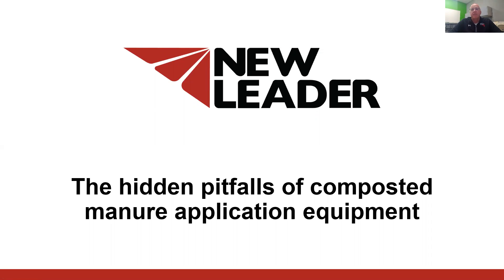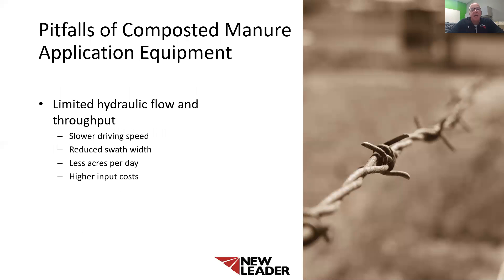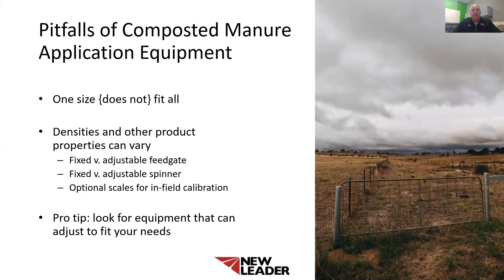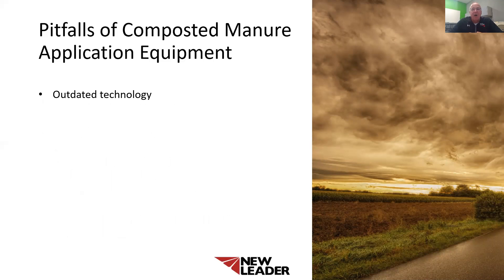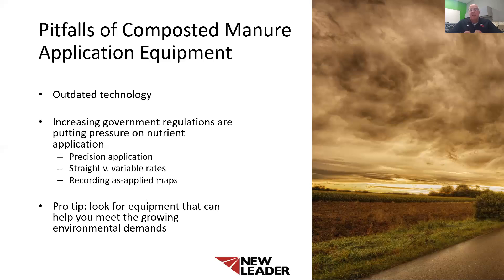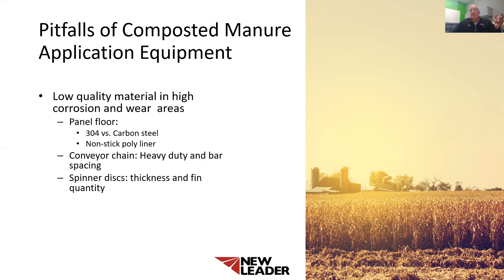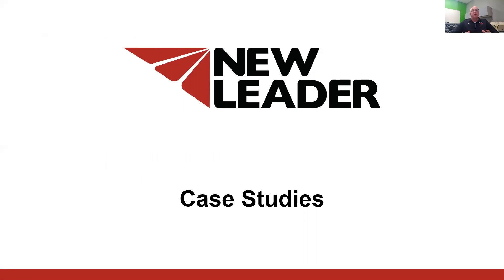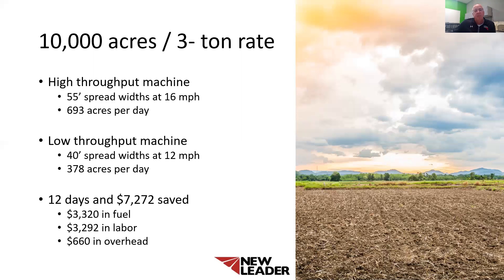10 John Rathjen New Leader Manufacturing Hidden pitfalls of application equipment